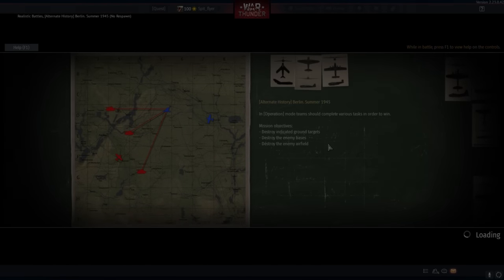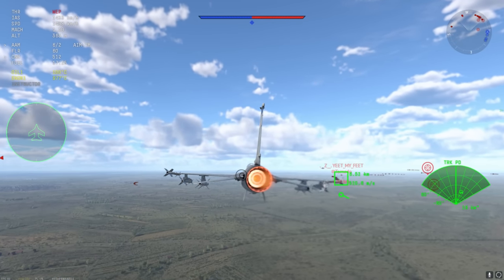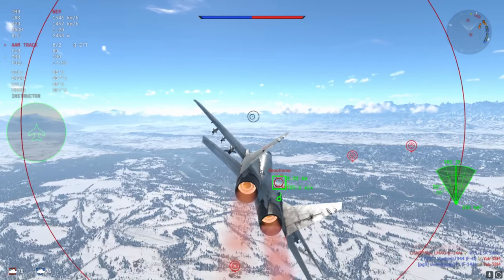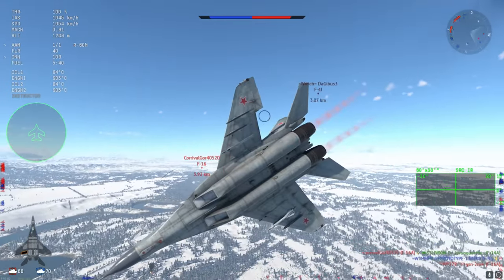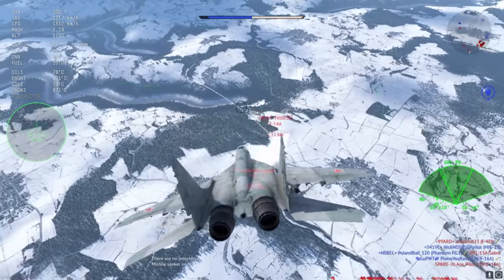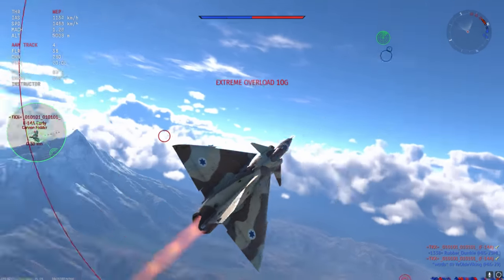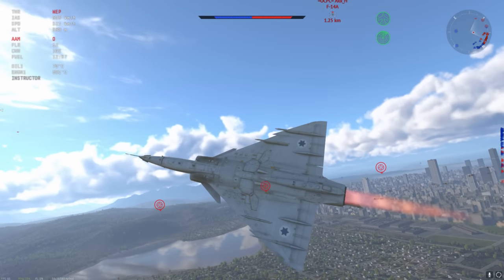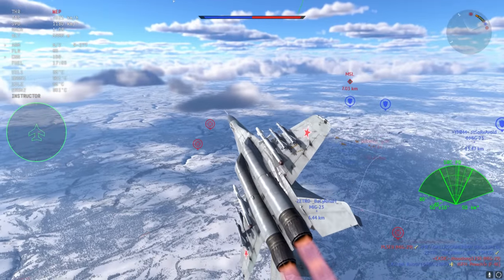FINALLY Some BR Decompression (War Thunder BR Proposals January 2023)